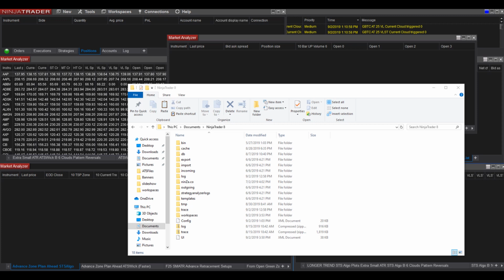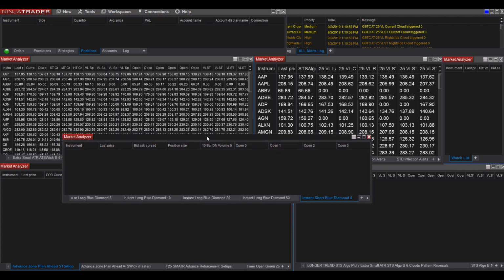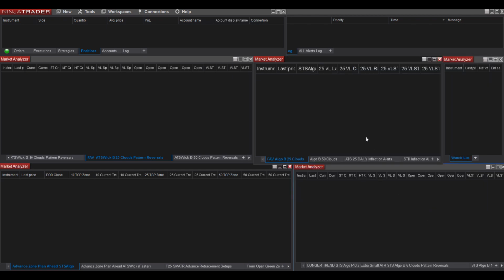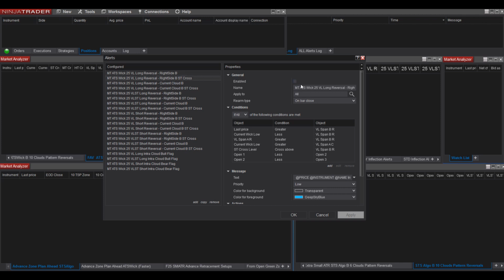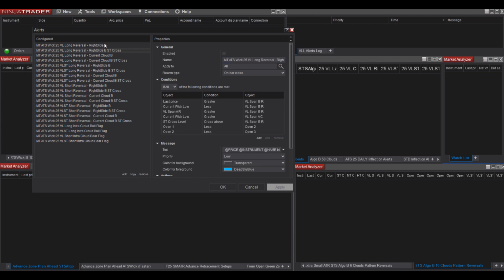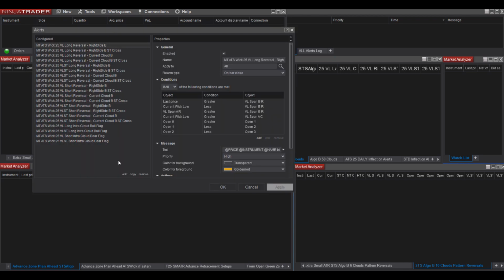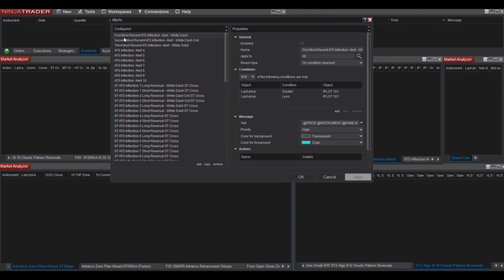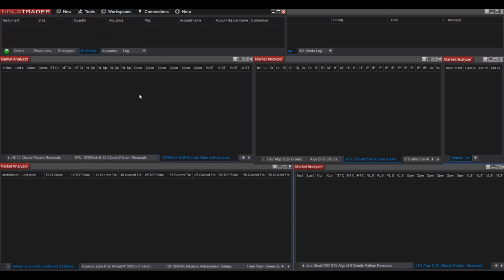How to Use Scanners the Basics - Active Trader Setups Trading Package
How to Use Scanners the Basics Reference Tutorial Video

The video is intended for new clients

Ichimoku Cloud Anticipated Trading Patterns
Learn  Trading Patterns

Trading setups found with our innovative Active Trader Setups Trading Package Scanners and Trading Alerts created by our Proprietary Charts

Day Trading and Swing Trading innovation with Active Trader Setups Trading and Charting Package